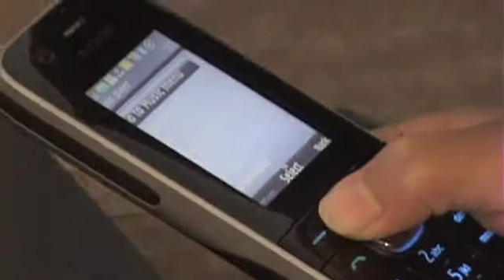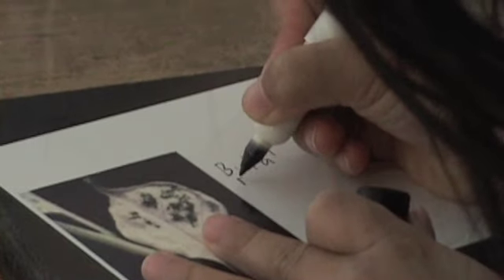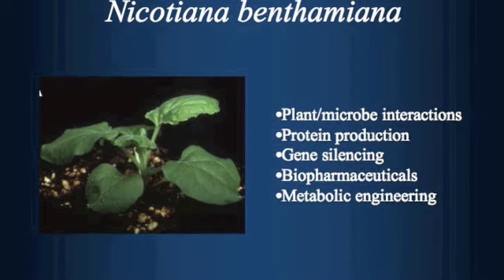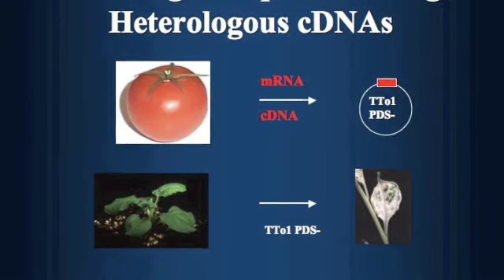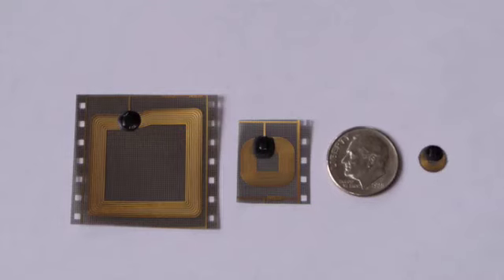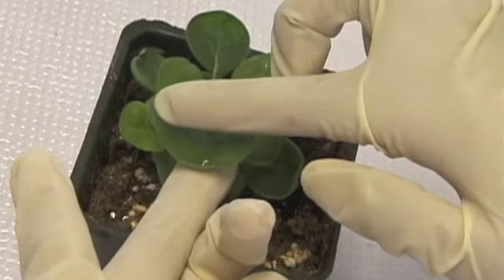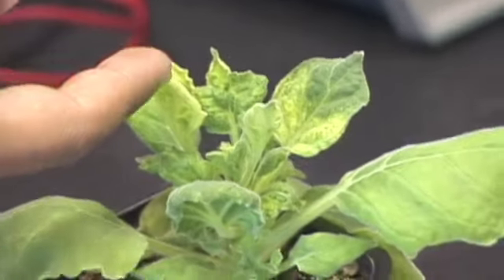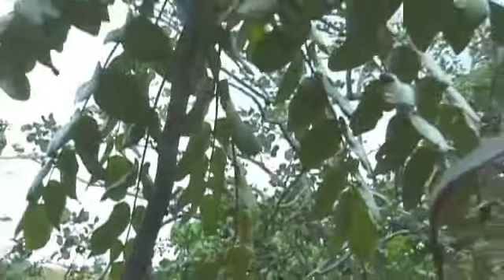RFID Plant Molecular Biology: Tag, Shoot, and Share.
We are using RFID and cellular technology to study and disseminate information about the molecular genetics of Nicotiana benthamiana.  We used a Nokia 6212 cell phone to read, record, and replay a video on plant gene silencing from an RFID tagged postcard (Bulacard). for use in education and plant biology.